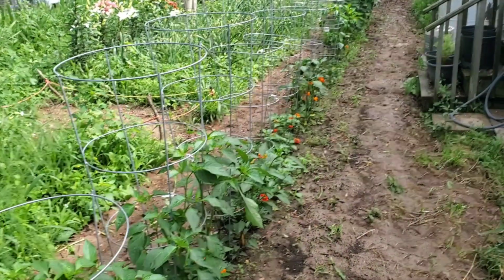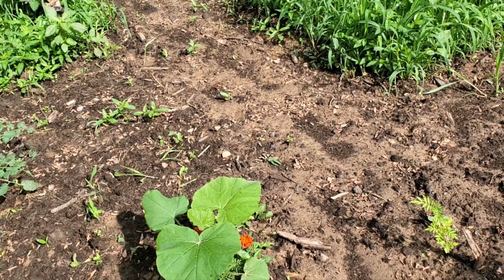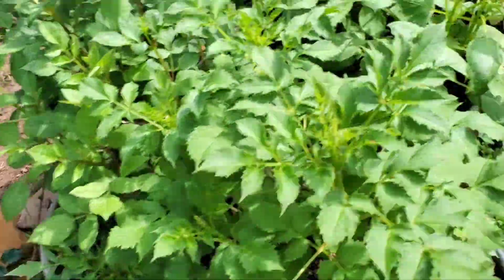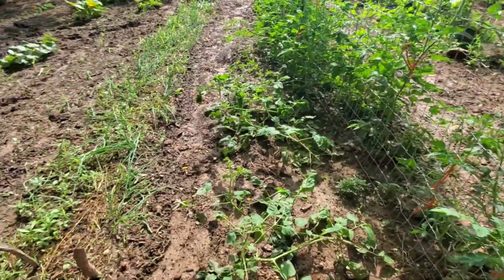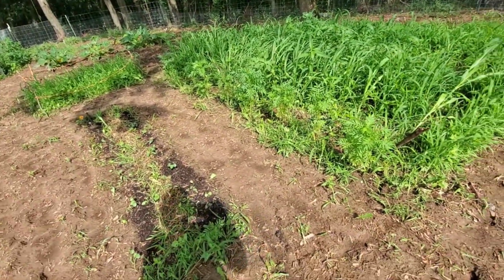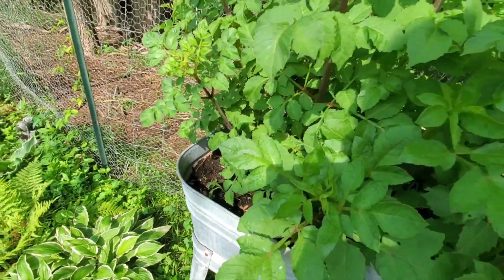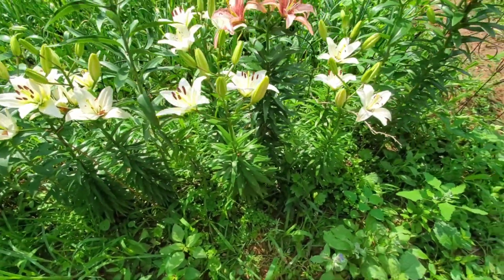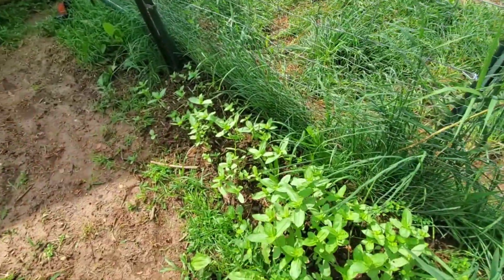I had to completly change how I Garden | Wisconsin Gardening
Check in on the garden and find out why I have had to completly change my gardening style!

for blog updates, recipes, and links to other social media accounts! We look forward to getting to know you.

Shop at our Amazon storefront for our favorite products OR things you already buy, at NO extra cost to you, and support our homestead at the same time! :)

/wildoneshomestead